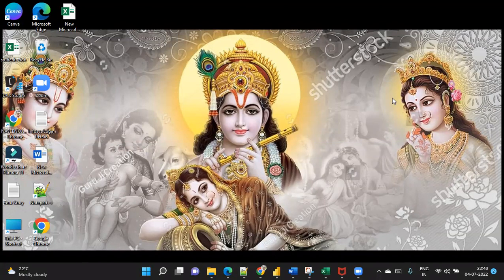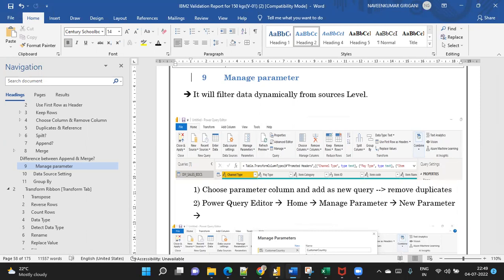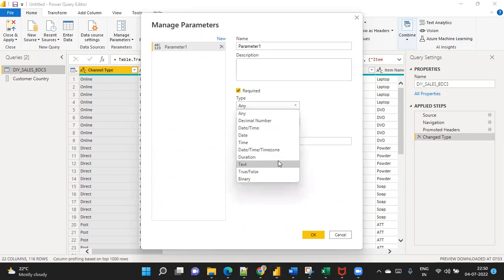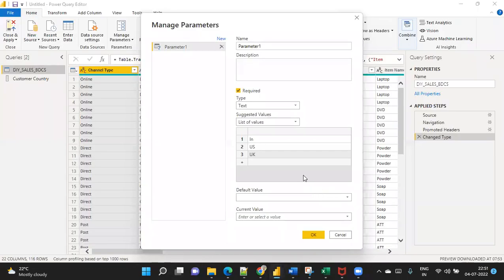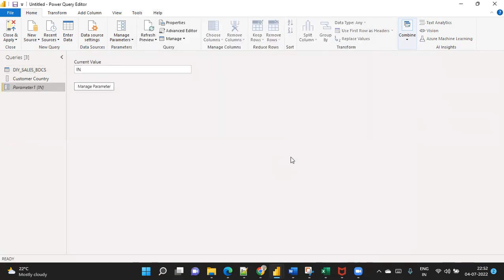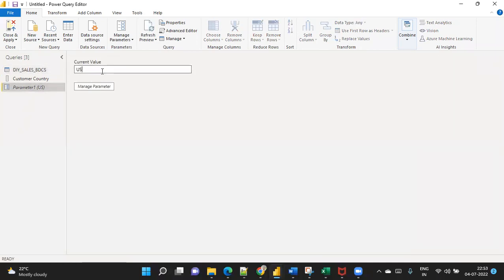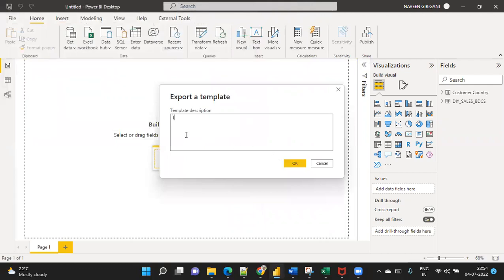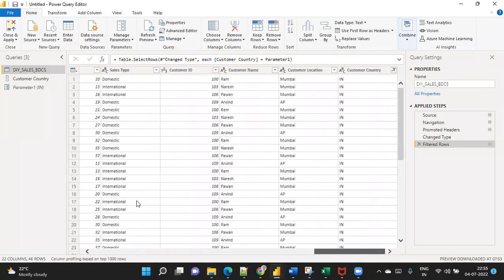Manage Parameter || Power BI Tutorial||SS Skills|| (Part-4)